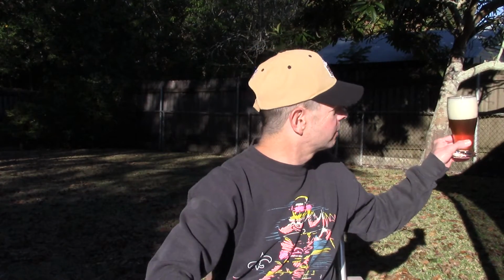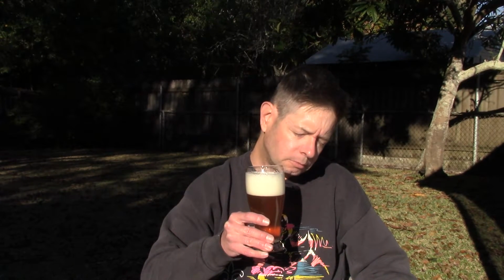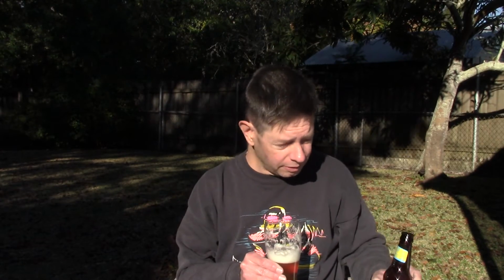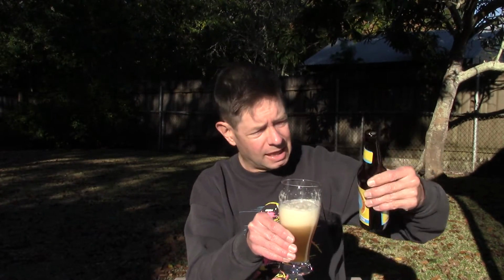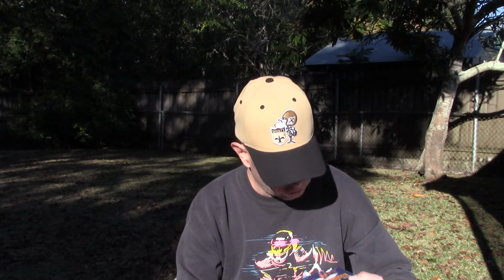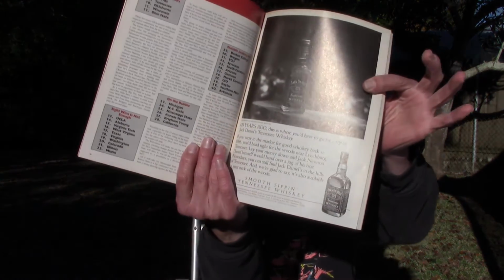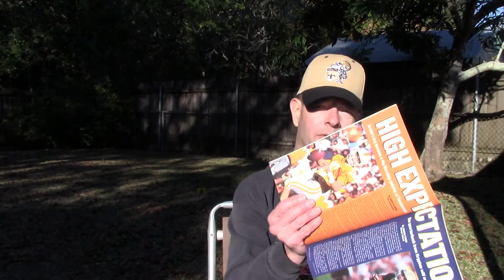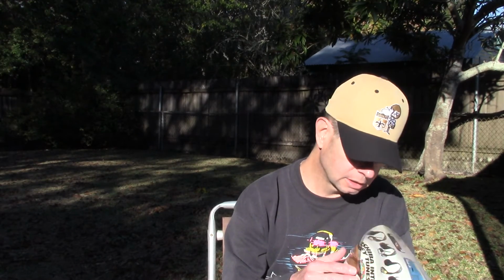Louisiana Beer Reviews: 30A Beach Blonde Ale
4.6% alcohol. 13 IBU. Brewed in Florida by Grayton Brewing Company.

"LIFE SHINES on Scenic Highway 30A. But 30A is much more than a strand of idyllic beach villages along Florida's Gulf Coast. This light-bodied blonde ale greets your palate with a subtle citrus nuance and mild malt sweetness. 30A Beach Blonde Ale is a refreshing and sessionable ale that conjures up that relaxed coastal attitude anytime, anywhere. So kick off your flip-flops, grab a cold 30A Beach Blonde Ale, and relax. Slow down, you're here."